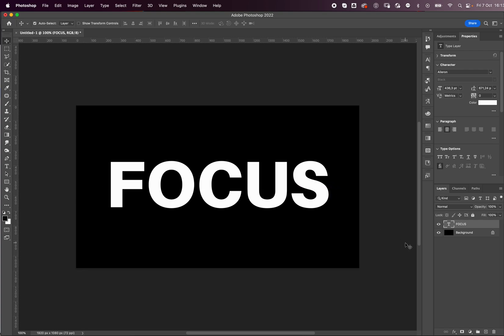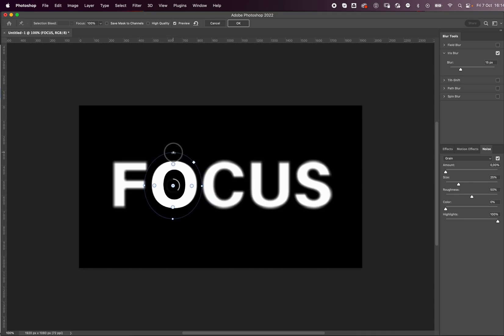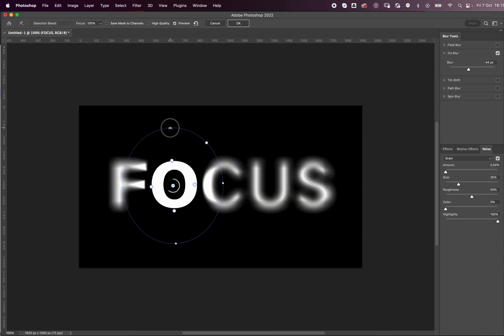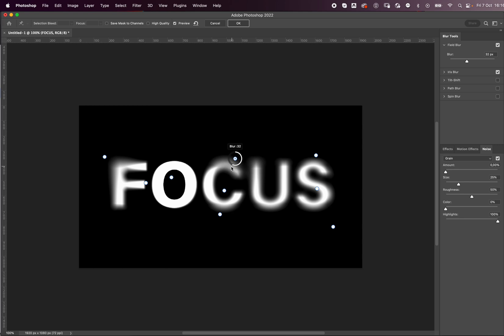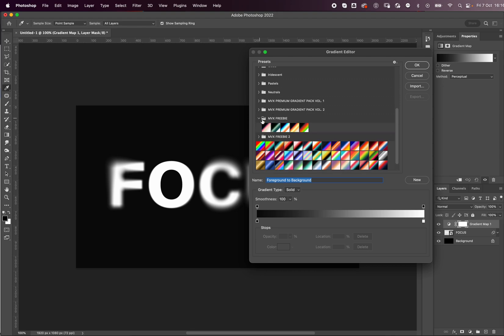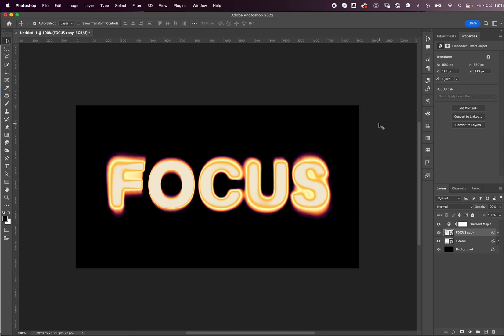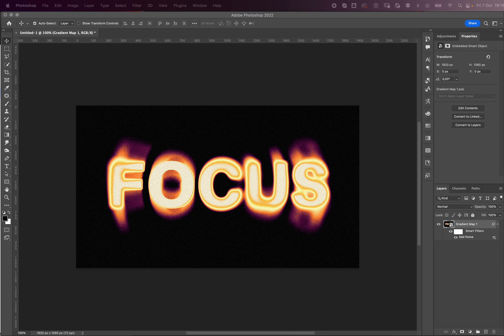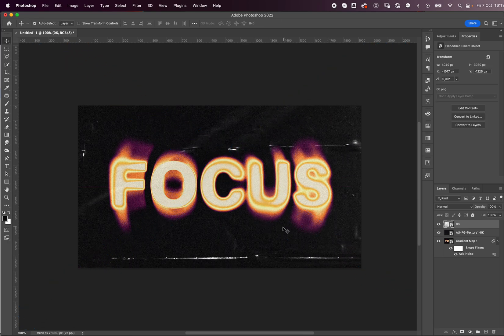SELECTIVE BLUR EFFECT TUTORIAL | ADOBE PHOTOSHOP